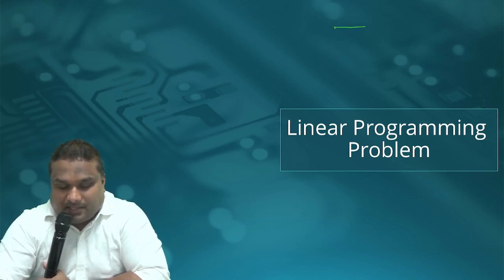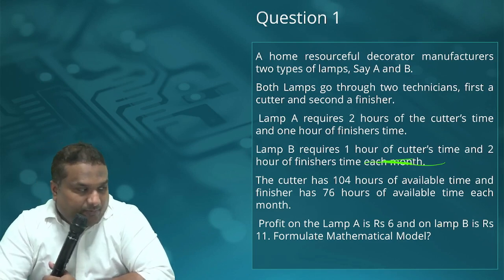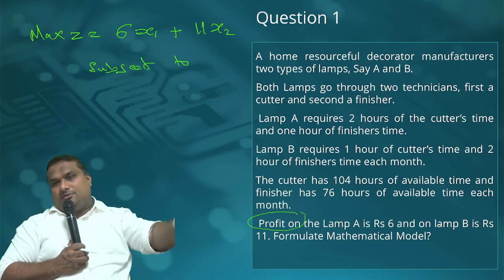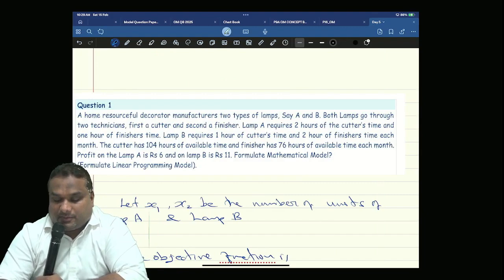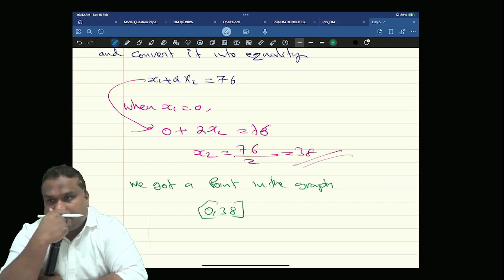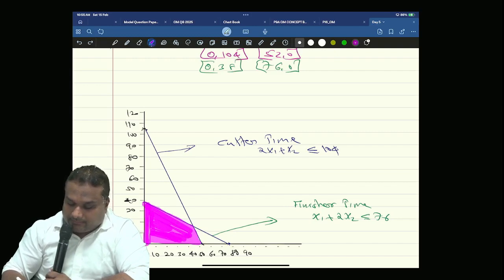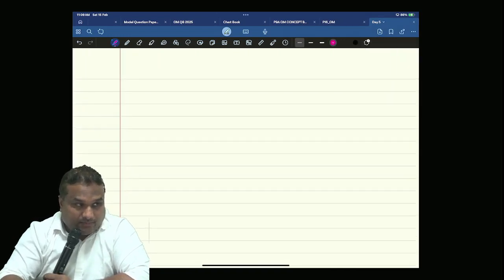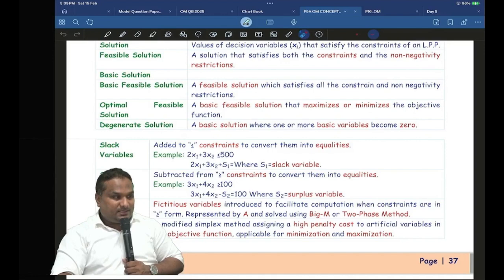Linear Programming Problem - CMA inter Paper 9: Topic 4.4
Master Linear Programming in Operations Management for CMA Intermediate with Professor Asif Pazheri! This session dives deep into the concepts, ensuring conceptual clarity and setting you up for exam exemptions.
🚀 What You'll Learn:
✅ Linear Programming Fundamentals
✅ Problem-Solving Techniques
✅ Real-World Applications
✅ Exam Tips & Tricks
📚 Available at:
Thinkwithtabish | Zeroinfy | Magnet Classes | Lecturewala | Sreshta for CA CMA
🎯 Achieve Guaranteed Exemptions & Join the Top Scorers in the Country!

General Keywords:
CMA Intermediate, Operations Management, Linear Programming, Topic 4.4, CMA Exam, CMA Course, CMA India, CMA Preparation
Instructor & Platform Keywords:
Professor Asif Pazheri, CMA Classes, CMA Coaching, Thinkwithtabish, Zeroinfy, Magnet Classes, Lecturewala, Sreshta for CA CMA
Performance & Benefits Keywords:
Best CMA Classes, Conceptual Clarity, Exam Exemption, Guaranteed Exemption, Highest Exemptions in India, CMA Success, Score High CMA